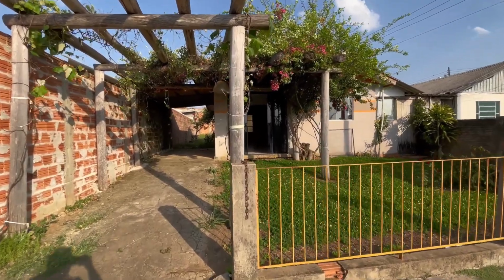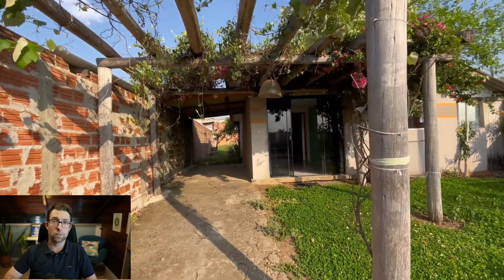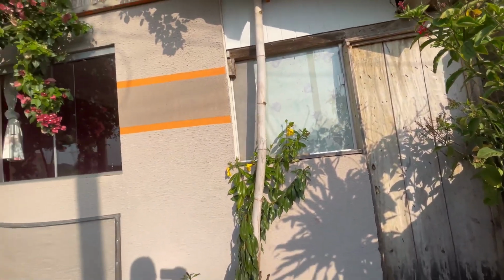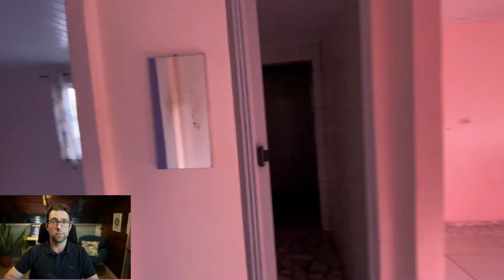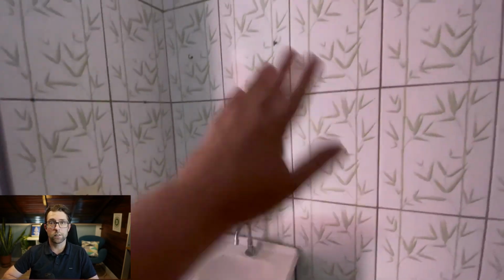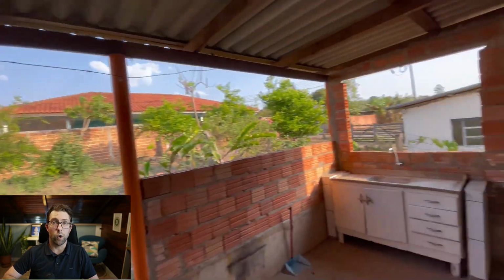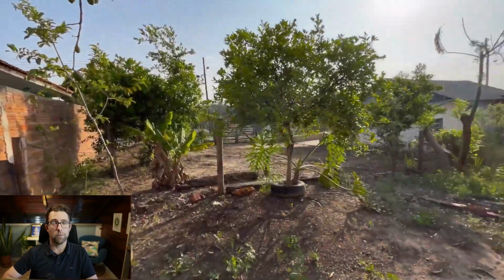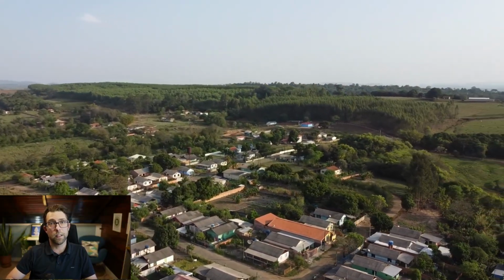Cheapest House in South Brazil?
This video is about a  house in the countryside in Parana, South Brazil. The house has 2 bedrooms, 1 bathroom, 1 open plan living room and kitchen. The house is located on the outskirts of Ibaiti, about a 4 hours drive from Curitiba.

About me: I am Swedish and I moved to Brazil over 5 years ago and on my channel I share my experiences of living in the South of Brazil

I do not claim ownership over any of the copyrighted material used in this video. My use of the copyrighted material is solely intended for educational, commentary and critique. Furthermore, I have made efforts to credit the original creator by displaying their name and the title of the original video. If you are the rightful owner of the copyrighted material used in this video and wish for it to be removed or modified, please contact me and I will promptly comply with your request.